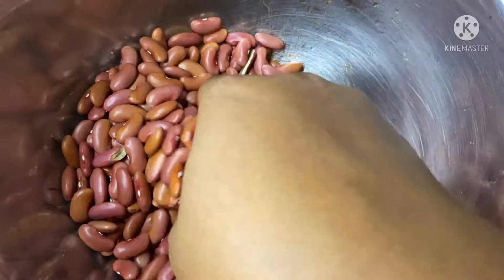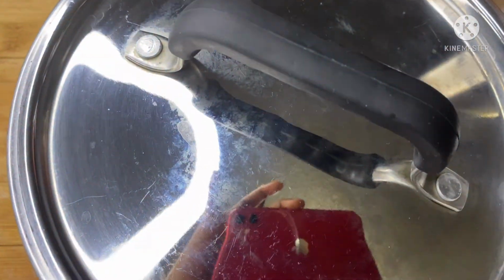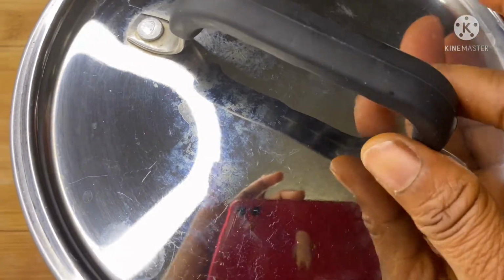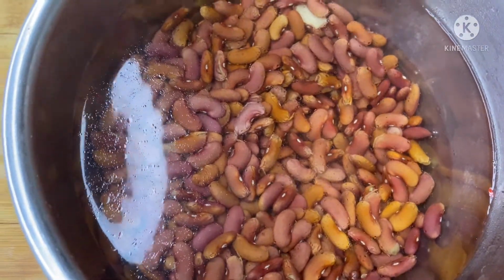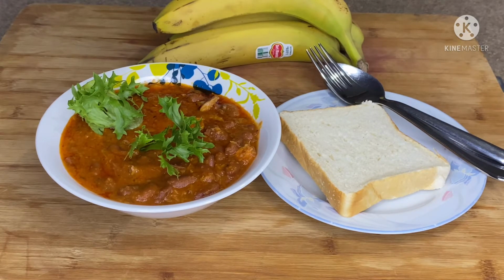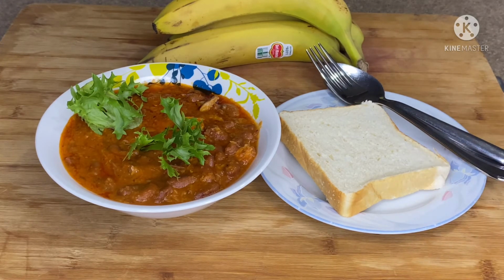HOW TO COOK RED KIDNEY BEANS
In this video I showed us how to cook red kidney beans, how to soak red kidney beans so it’s cooking time is shorter and how to get the kidney beans jollofed. Enjoy